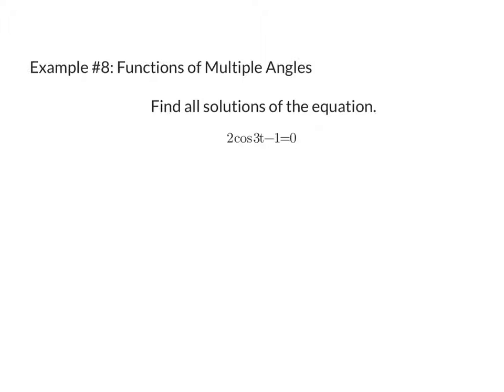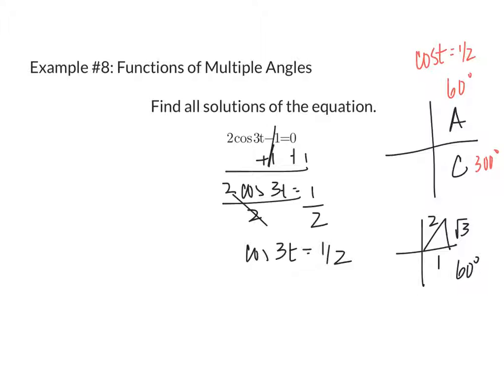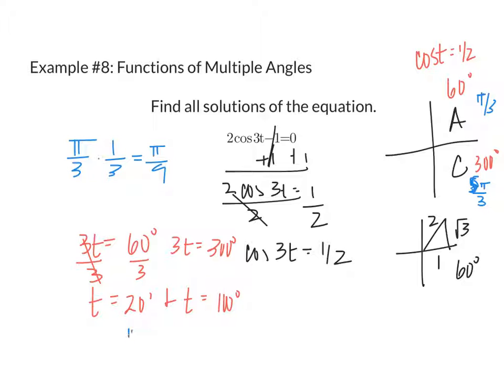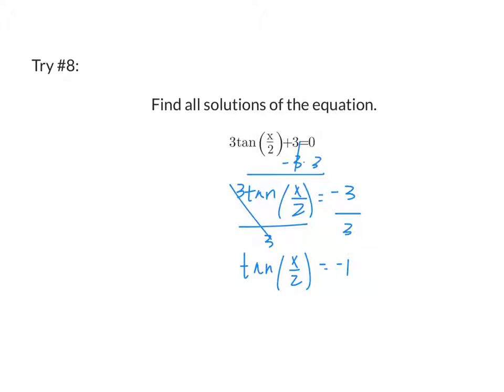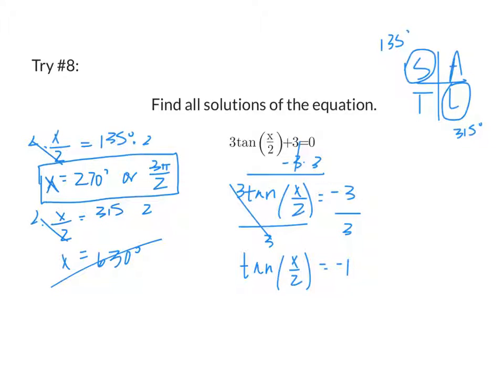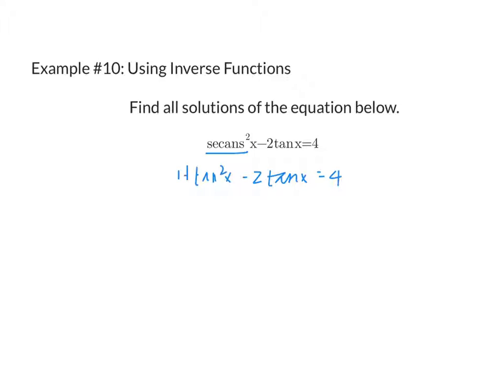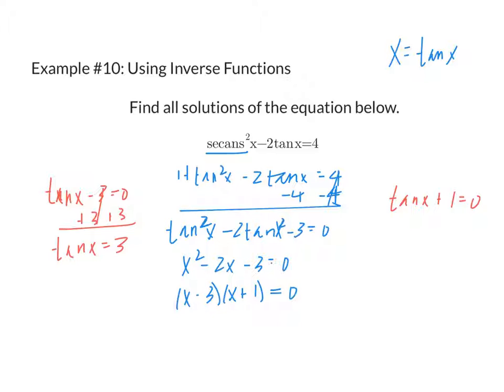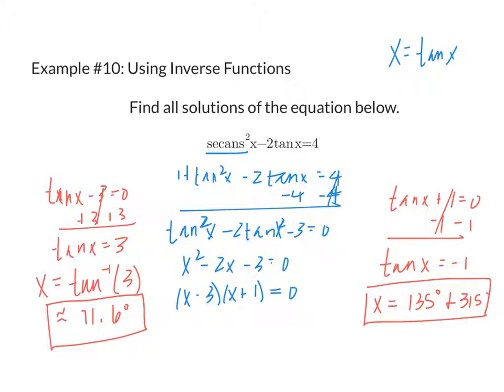Pre-Calc 5.3 pt. 3 Solving Trigonometric Equations